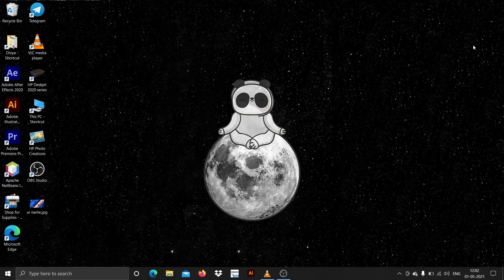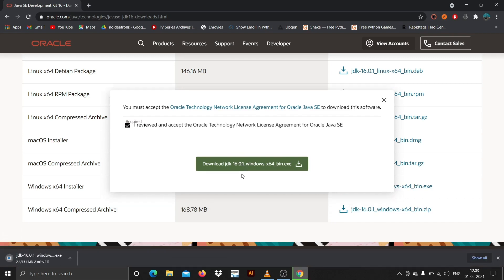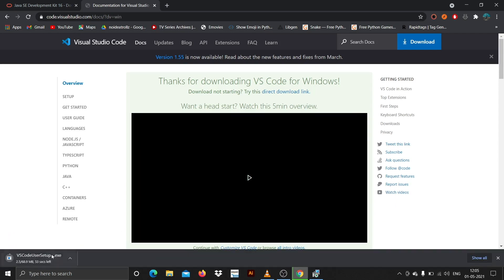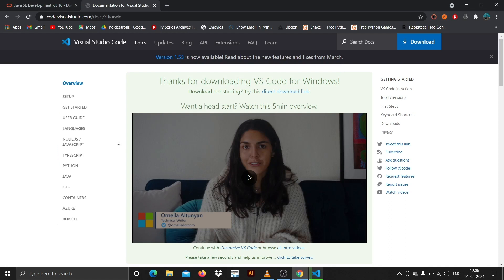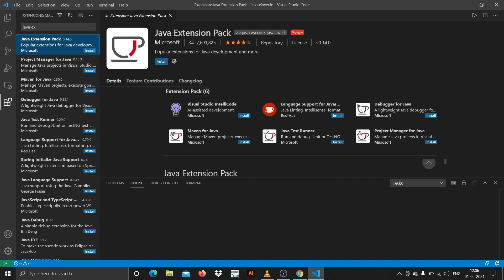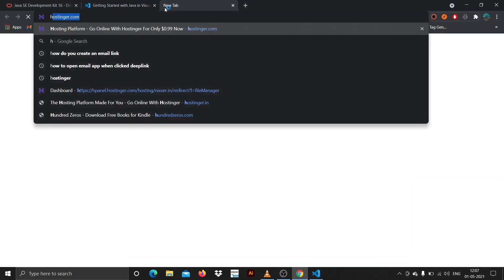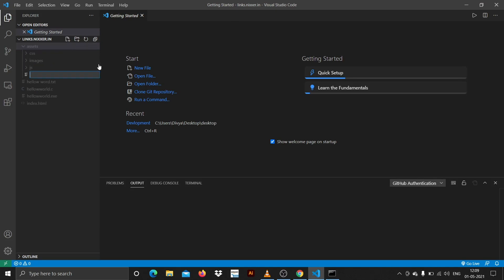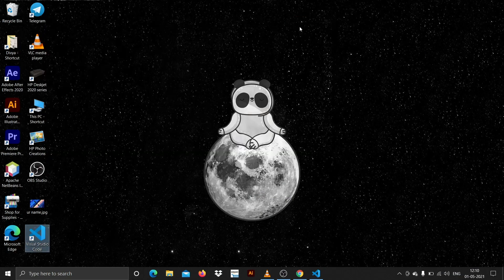How to Set Up Java Development in Visual Studio Code on Windows | Techie Programmer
In this video I am going to  show How to Set Up JAVA  in Visual Studio Code in Windows 10. This process will also cover How to Install java and Visual Studio Code for Windows 10.